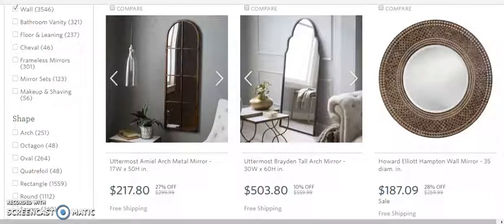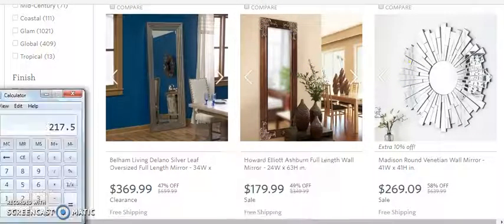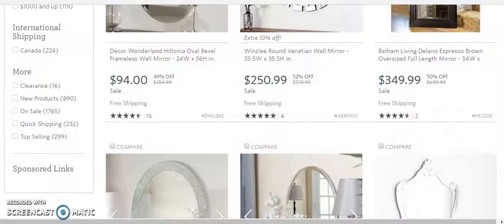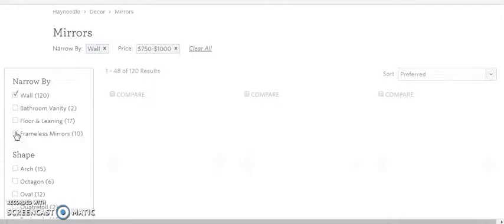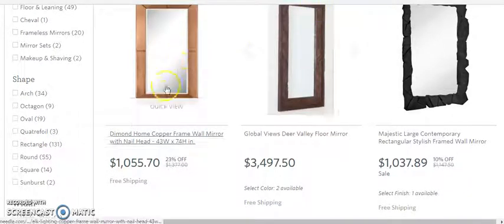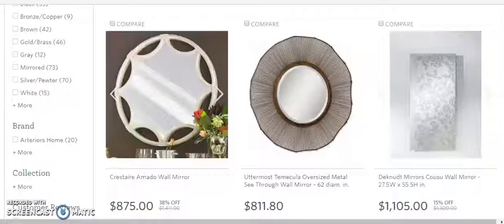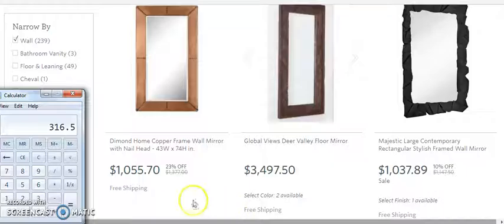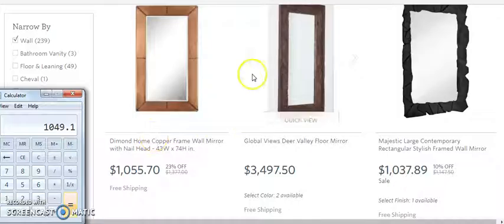Drop shipping Wall Mirrors With Profits $1,049.01 - Drop shipping Tutorial - #28 - 2023